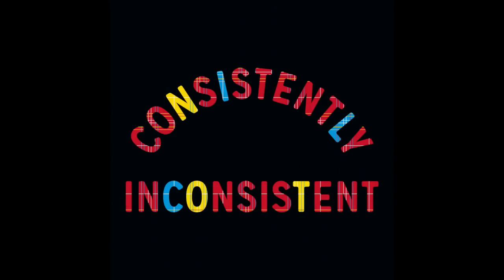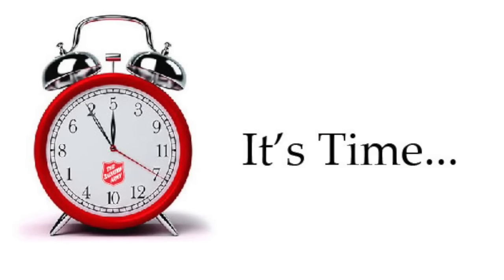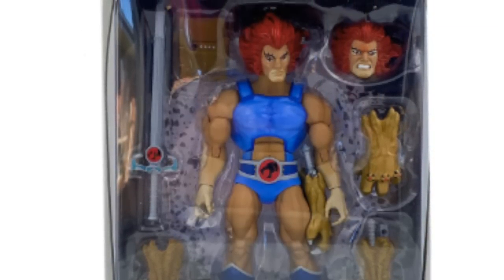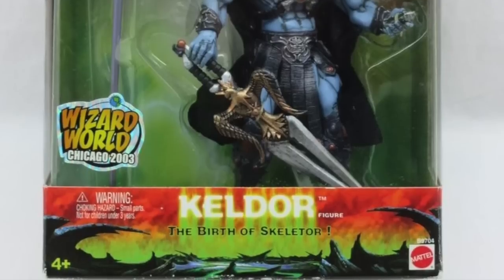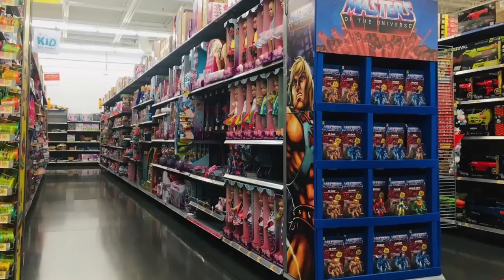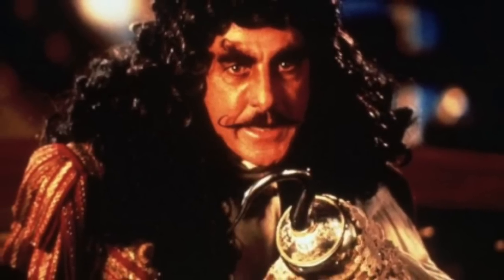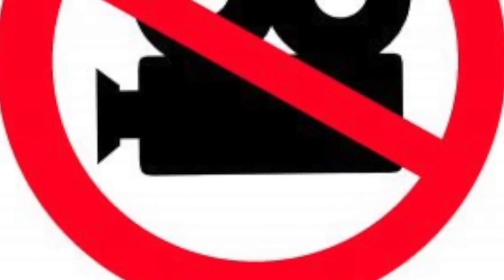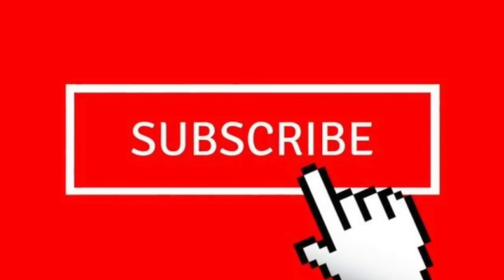How Content and Context determine what collector toys ship to retail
Scott Toy Guru Neitlich reviews why certain brands work at retail until they don't. And than they do again. Why is this? How content and context in the retail and toy industry can determine when a brand a viable for retail sales. Comes with our highest possible recommendation. 5 stars out of 4.